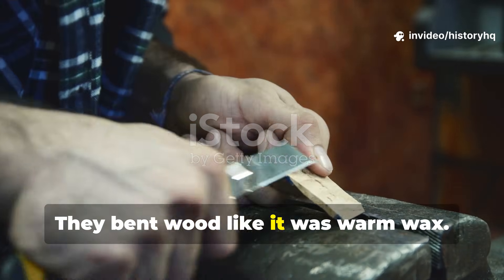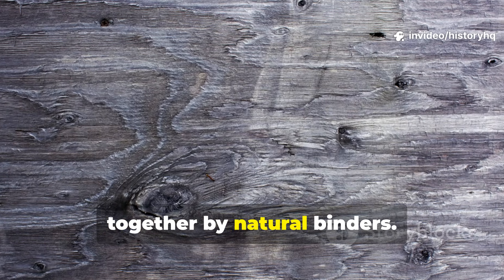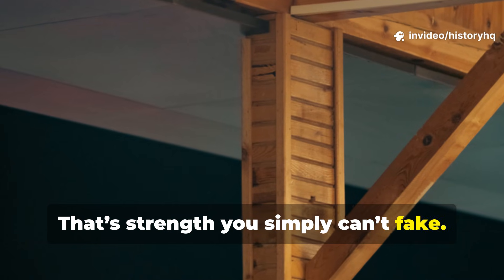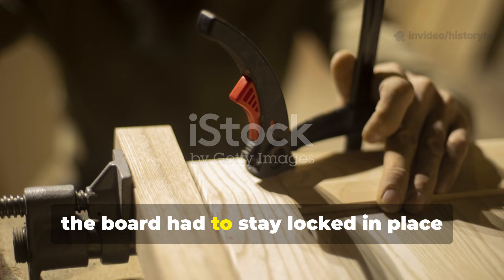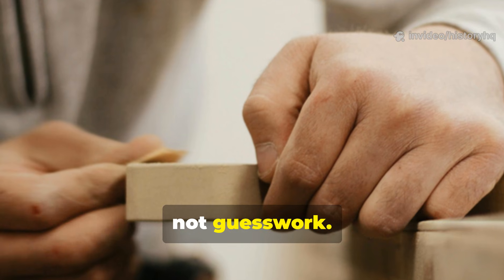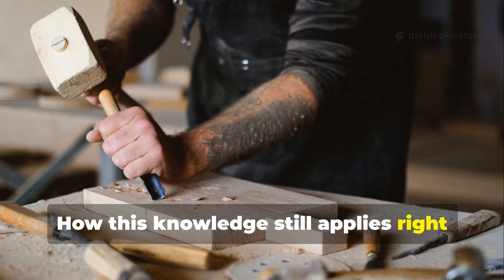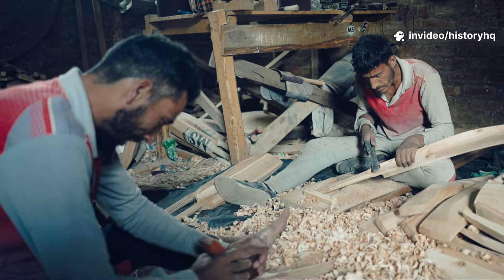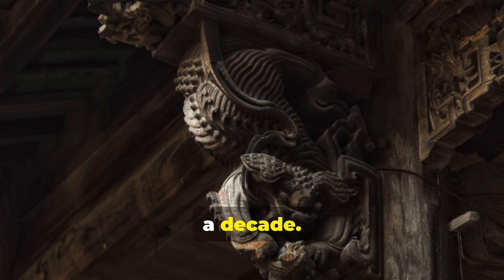The Medieval Wood Bending Bath That Made PERFECT Boards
In this episode of HistoryHQ, we uncover the forgotten medieval wood bending bath — a brutally effective technique that allowed craftsmen to create curved beams, ship ribs, barrels, wheels, tools, and load-bearing structures that still outperform many modern methods.

Long before steam presses, laminated lumber, or industrial adhesives, medieval builders discovered how heat and moisture temporarily softened lignin inside wood fibers, allowing timber to bend without snapping. Once cooled and dried, the wood hardened again — stronger, tougher, and more resilient than anything carved from straight grain.

This method shaped:

Ships that crossed violent seas

Homes that survived brutal winters

Tools that didn’t shatter in the cold

Structures that lasted centuries

And during WWII, versions of this same principle were quietly revived when materials ran short and engineers were forced to look backward for answers.

In this video, you’ll learn:
How medieval wood bending baths actually worked
Why bent wood is stronger than cut curves
How builders controlled heat, moisture, and timing
Where this technique quietly shaped history
How you can still apply this knowledge today for shelters, tools, and off-grid building

This isn’t romantic history.
This is functional knowledge that endured because failure wasn’t an option.

If you care about forgotten techniques that made civilizations possible, this video is for you.

Share this with someone who still thinks ancient builders were guessing.
And keep these methods alive — because knowledge that survives centuries is worth protecting.